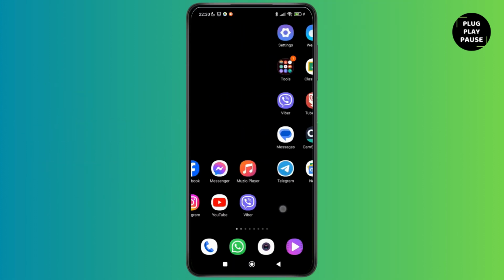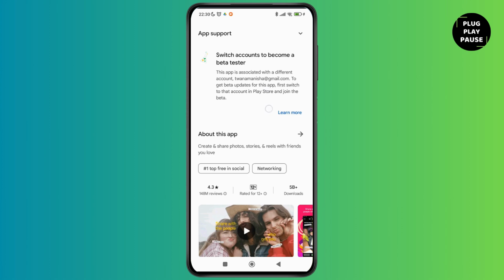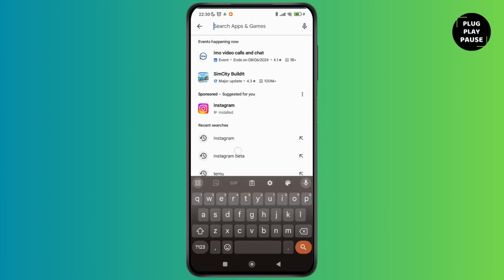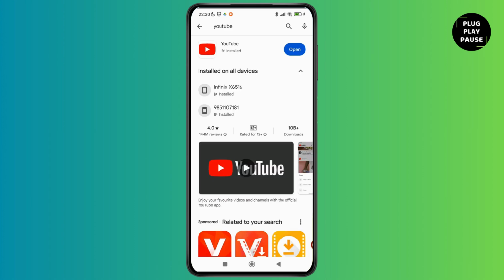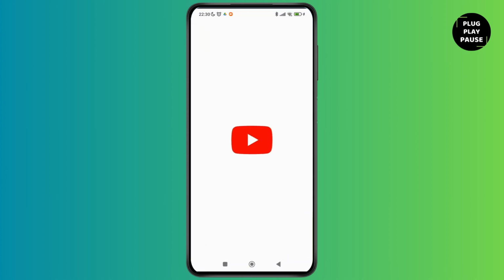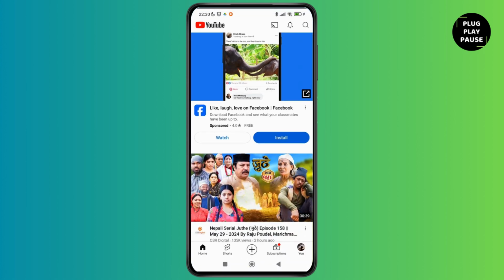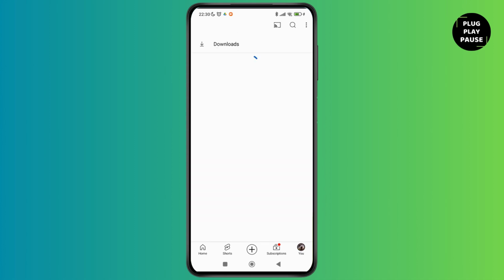How To Fix Google and YouTube History showing searches I didn’t do ?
Hello Guys,

Welcome to our step-by-step guide on "How To Fix Google and YouTube History Showing Searches I Didn’t Do"! If you've noticed unfamiliar searches or activity in your Google or YouTube history, this video is here to help. We’ll walk you through the process of addressing unexpected search entries and securing your accounts. Learn how to fix Google and YouTube history issues, manage your search activity, and protect your privacy with these essential tips.

In this video, we will show:

How to fix Google history showing searches you didn’t do
How to resolve YouTube history showing searches you didn’t make
Tips to manage and secure your Google and YouTube accounts
Steps to clear unwanted search history on Google and YouTube
How to ensure your search history is accurate and secure